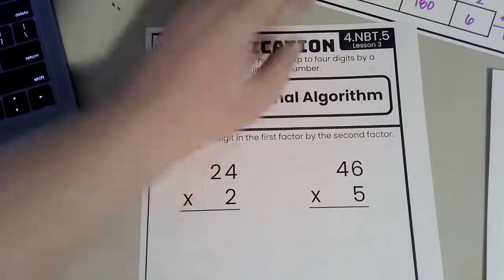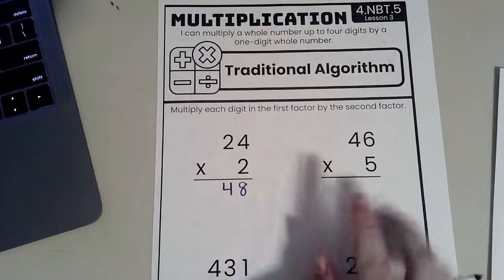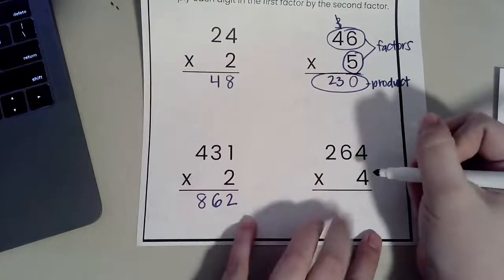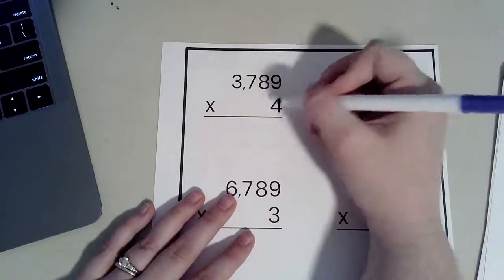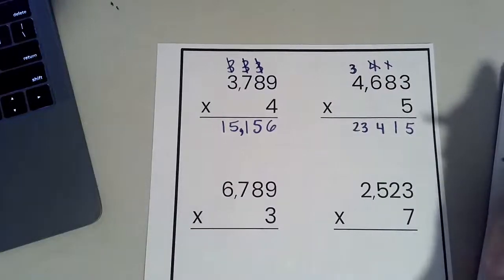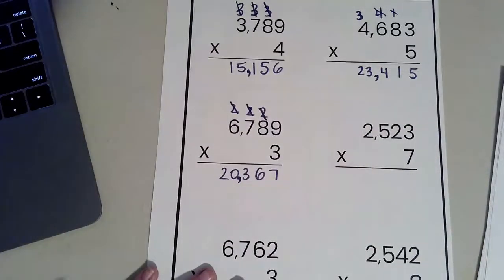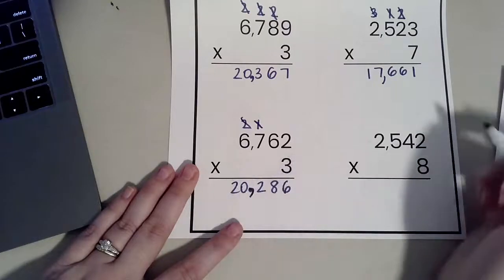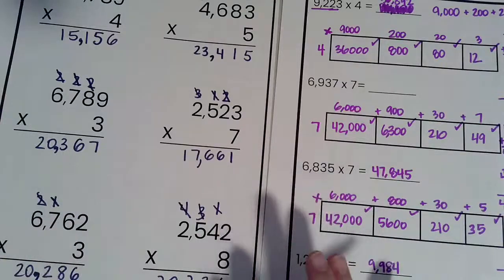NBT 5 Lesson 3 Multiplication with Traditional Algorithim